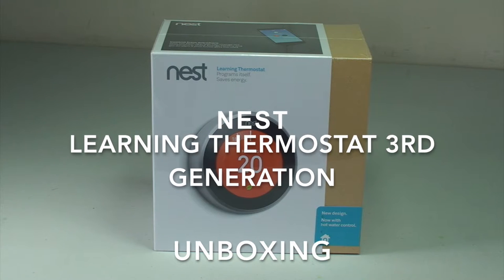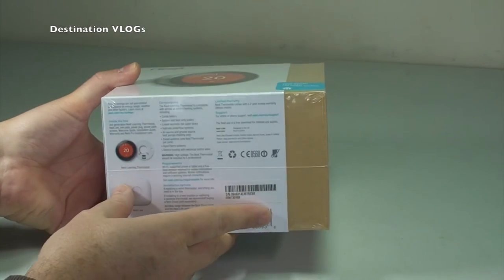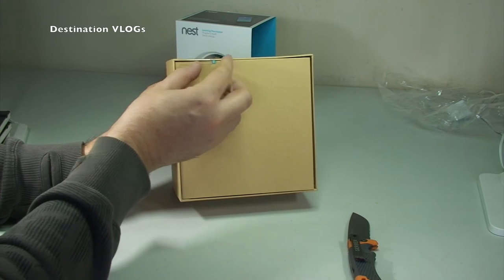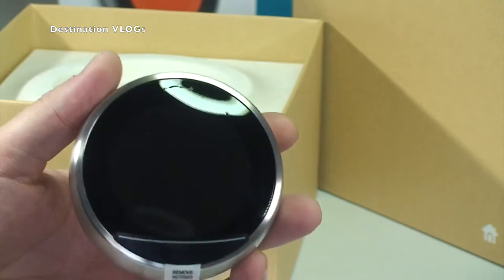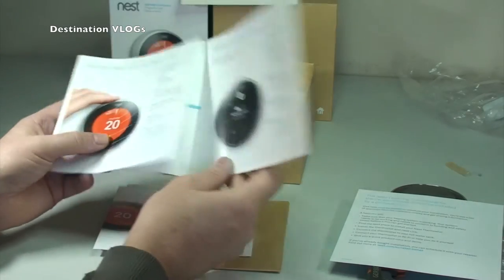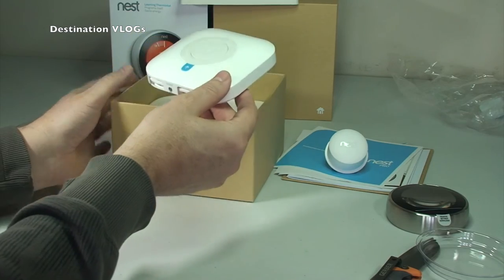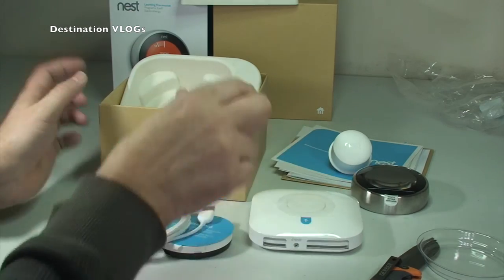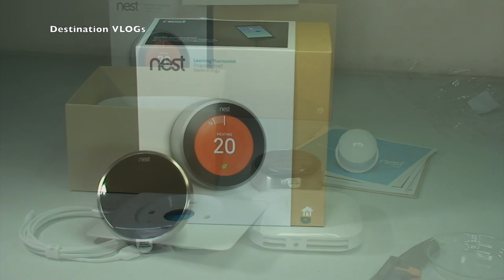NEST Thermostat 3rd Generation unboxing - UK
My unboxing of the Nest Thermostat 3rd Generation UK :)

Dave